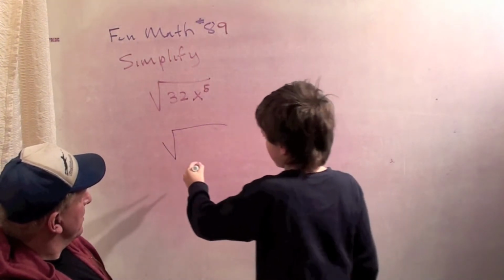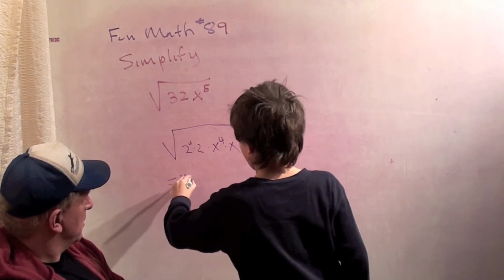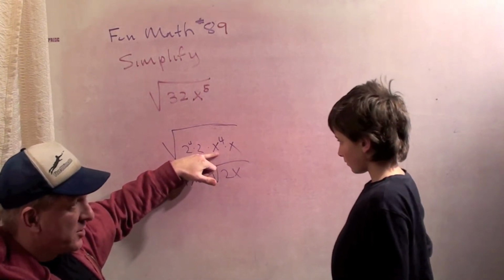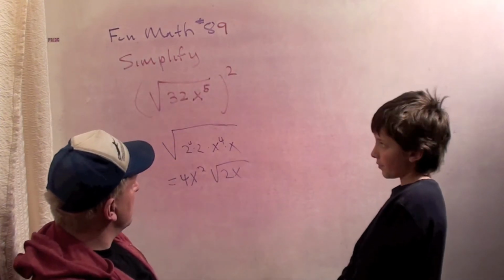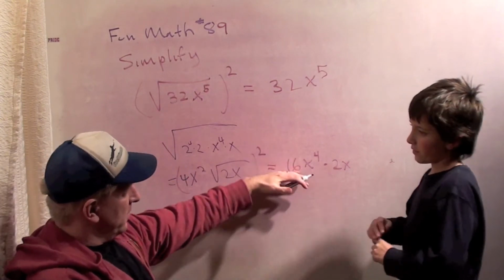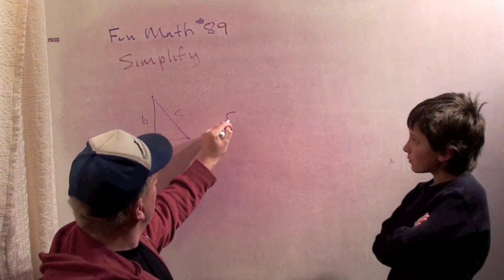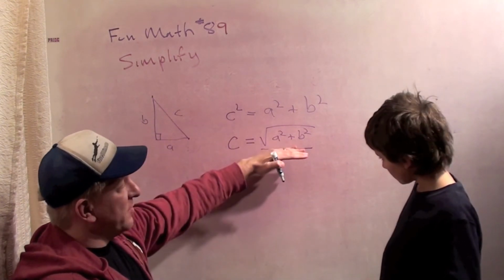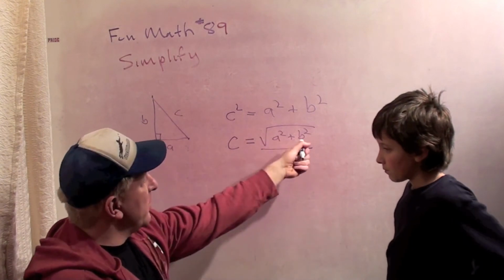FunMath89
Second example of simplifying a simple algebraic expression for kids.